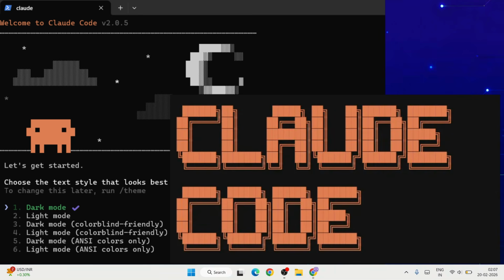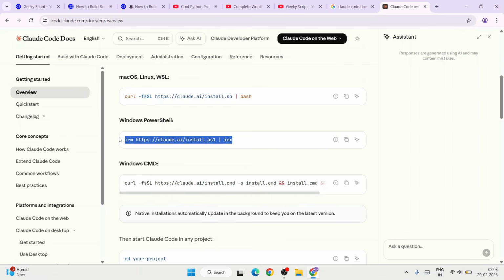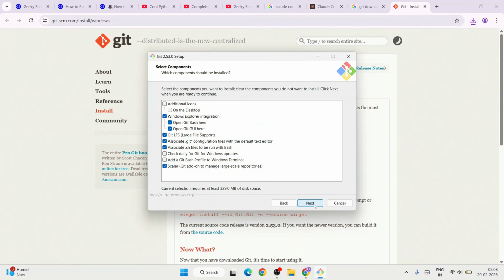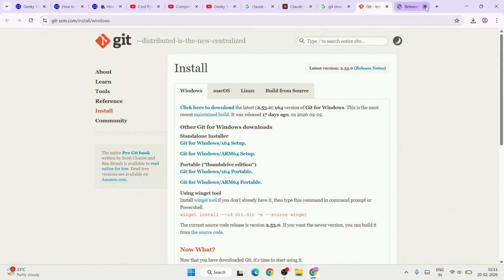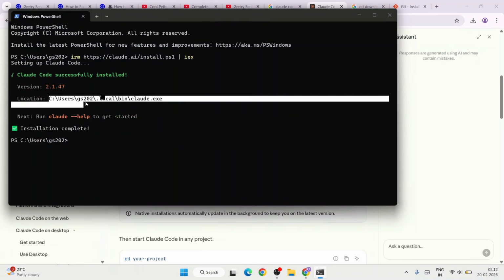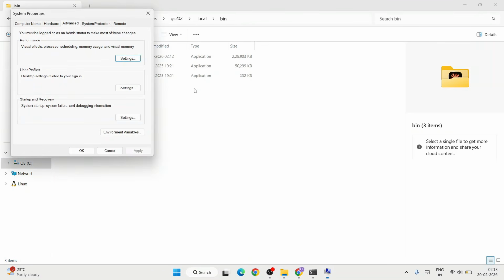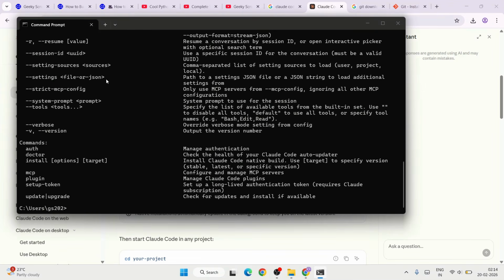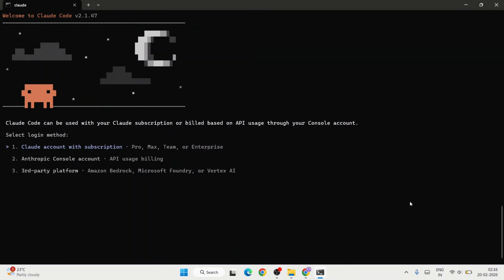How to Install Claude Code on Windows 11 [ 2026 Update ] How to Set Up Claude Code AI Coding Locally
Hello Everyone! Today in this video, I am going to step-by-step guide you on How to Install Claude Code on Windows 11 [ 2026 Update ] How to Set Up Claude Code AI Coding Locally

The era of Vibe Coding is here! In this deep dive, I explore on How to Install Claude Code on Windows 11 [ 2026 Update ] How to Set Up Claude Code AI Coding Locally. Previously, I have also shown Google Antigravity agentic development platform, powered by the new Gemini 3 Pro model, to see if it truly is the future of software development.

🚀 Claude Code is a powerful AI coding assistant that helps developers write, debug, refactor, and understand code faster and more efficiently. Whether you’re a complete beginner learning to code 👩‍💻 or an experienced developer looking to boost productivity ⚡, Claude Code can dramatically streamline your workflow.

In this tutorial 🎥, you’ll learn step-by-step how to connect Claude Code, configure the necessary settings, and start using it for real-world coding tasks. We’ll walk through everything in a clear and beginner-friendly way so you can follow along easily.

💡 You’ll also discover how to troubleshoot common installation problems and fix setup errors — so you don’t get stuck during the process. By the end of this video, you’ll have a fully working Claude Code setup on Windows 11 🖥️ and understand how to use it effectively in your own development projects.

This tutorial is perfect for:
👨‍🎓 Beginners exploring programming
👨‍💼 Developers wanting to improve efficiency
🤖 Anyone curious about AI-powered coding tools

📚 Topics Covered in This Video:

✅ Installing Claude Code on Windows 11
✅ Setting up your environment and dependencies
✅ Running Claude Code for the first time
✅ Basic configuration and everyday usage
✅ Troubleshooting common setup errors

If you're interested in modern developer tools, AI assistants, and programming automation 🔧✨ — this tutorial will give you a clear, practical starting point.